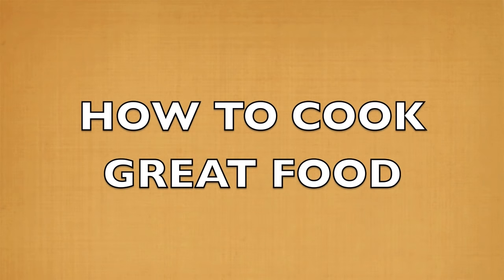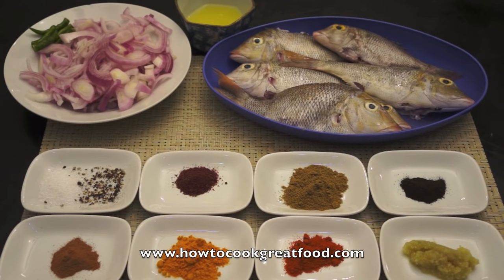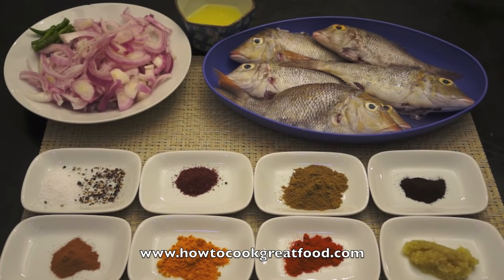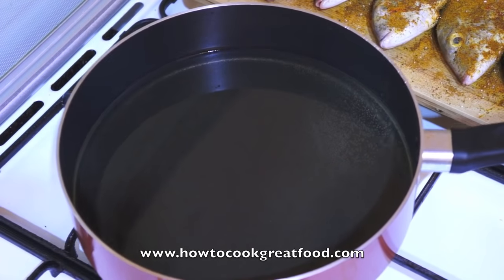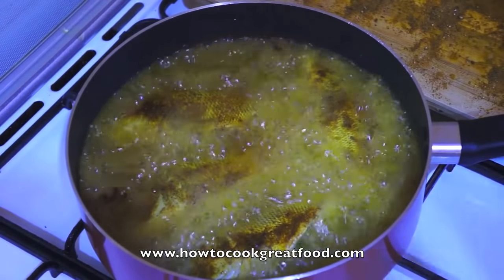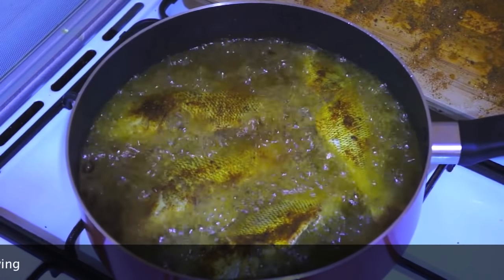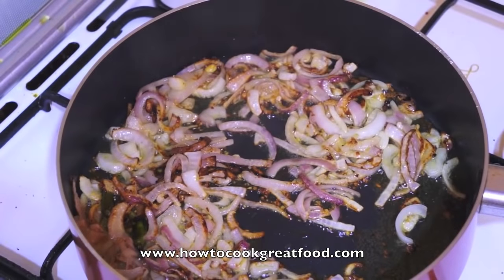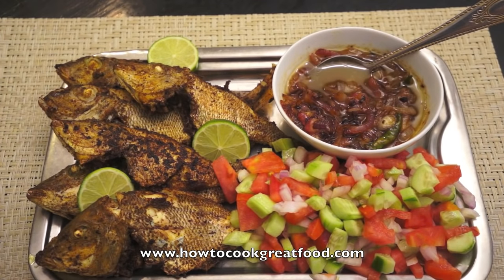Arabic Fried Fish - Fish Fry - Middle Eastern Food - Fried Sheri Fish - Sheri Fish - Sherry Fish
This howtocook arabrecipes middleeasternfood dish is a mix of both Arabic and Mediterranean cuisine. Cumin and Tomatoes are widely used in both foods. Lets just call this a Eastern Mediterranean dish.

Turkish cuisine (Turkish: Türk mutfağı) is largely the heritage of Ottoman cuisine, which can be described as a fusion and refinement of Central Asian, Middle Eastern and Balkan cuisines. Turkish cuisine has in turn influenced those and other neighbouring cuisines, including those of Western Europe. The Ottomans fused various culinary traditions of their realm with influences from Middle Eastern cuisines, along with traditional Turkic elements from Central Asia (such as yogurt), creating a vast array of specialities—many with strong regional associations.
Turkish cuisine varies across the country. The cooking of Istanbul, Bursa, Izmir, and rest of the Aegean region inherits many elements of Ottoman court cuisine, with a lighter use of spices, a preference for rice over bulgur, and a wider use of seafoods. The cuisine of the Black Sea Region uses fish extensively, especially the Black Sea anchovy (hamsi), has been influenced by Balkan and Slavic cuisine, and includes maize dishes. The cuisine of the southeast—Urfa, Gaziantep and Adana—is famous for its kebabs, mezes and dough-based desserts such as baklava, kadayıf and künefe (kanafeh).

Lebanese cuisine includes an abundance of starches, whole grain, fruits, vegetables, fresh fish and seafood; animal fats are consumed sparingly. Poultry is eaten more often than red meat. When red meat is eaten it is usually howtocook arabrecipes middleeasternfood on the coast, and goat meat in the mountain regions. It also includes copious amounts of garlic and olive oil, often seasoned by lemon juice.; olive oil, herbs, garlic and lemon are typical flavours found in the Lebanese diet.
Most often foods are either grilled, baked or sautéed in olive oil; butter or cream is rarely used other than in a few desserts. Vegetables are often eaten raw or pickled as well as cooked. Herbs and spices are used and the freshness of ingredients is important. Like most Mediterranean countries, much of what the Lebanese eat is dictated by the seasons.

2nd Camera - Sony A6300
2nd Lens - Zeiss Batis 85mm